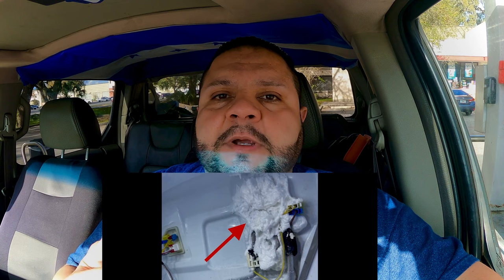How to Fix Ice Build up in Samsung Refrigerators PERMANENTLY!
In this Video, I Explain One of the Biggest Problems that Have Come From Samsung Refrigerators, Which is That The Back Panel of the Fresh Food, or Refrigerator, Section Gets Ice Build Up. I Also Explain Why the Ice Maker is Always Getting Ice Build Up As Well. I go through Each Step.

Please Support Our Channel By Liking this Video So It Can Help Others as Well, Subscribe To Stay in the Know of the Latest DIY Repairs, and Please Use Our Affiliate Links Below. By Using them, You Are Supporting Our Channel at NO Extra Expense to You!

Samsung Defrost Booster Kit (AKA Heater)
Heater (Aftermarket)
Grounding Wire
Tap Splice

Drain Clip
Silver Tape

⭐️⭐️⭐️ Find Some of Our Faves on Our Amazon Storefront!!

Warning: Please Be sure to Unplug Any Appliance Before Starting any Repairs! This video is to help DIY's do  the repairs themselves, at their own risk. Please Be Advised, as You have Been Warned.